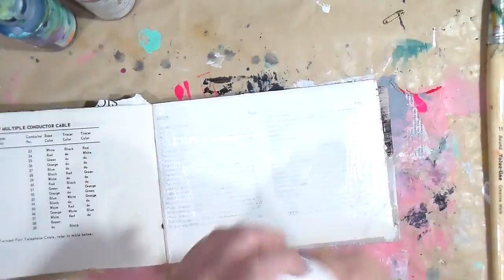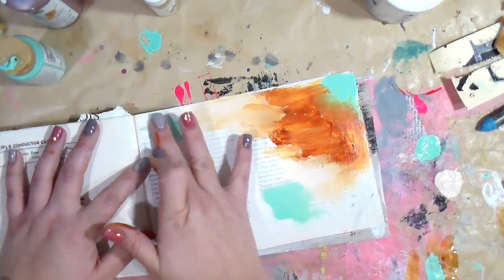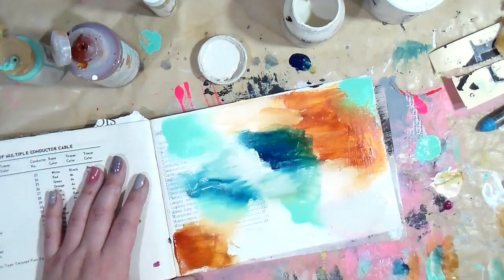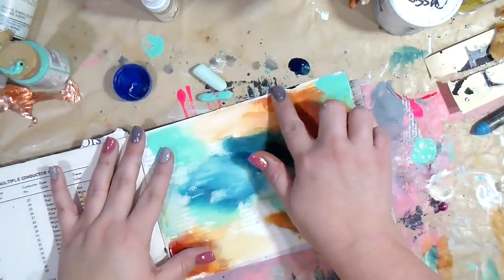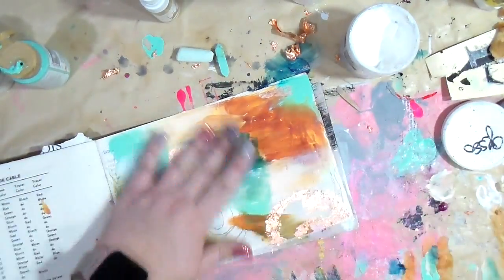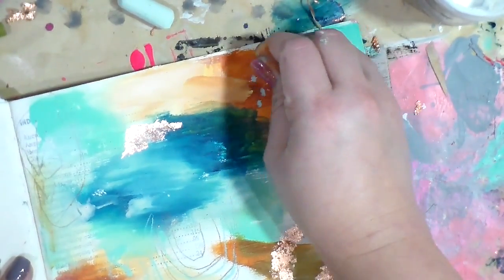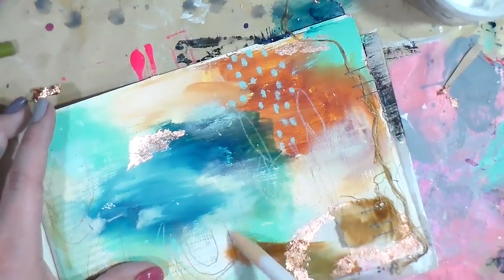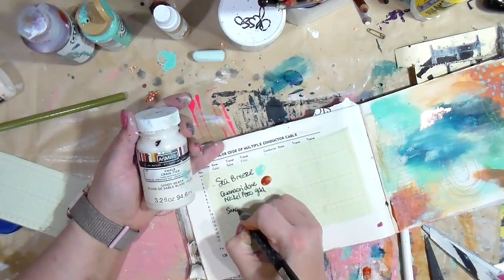Messy Mark Making in Art Journal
Inspired by my work? Share on social media using

My Nails? I do them at home using dip powder system.